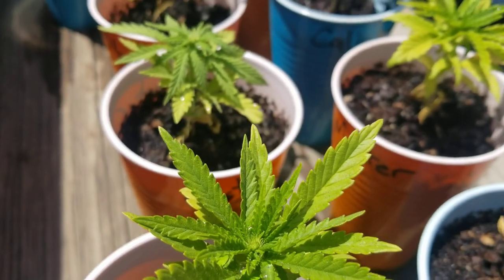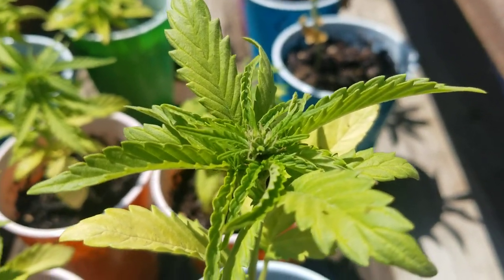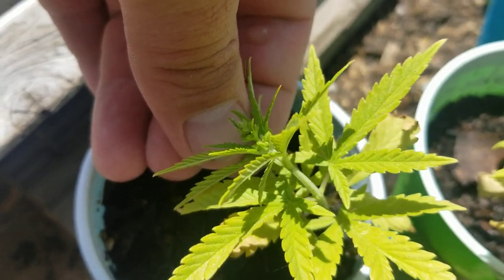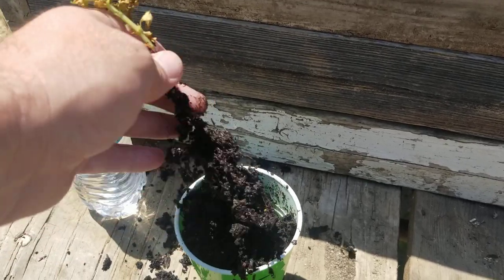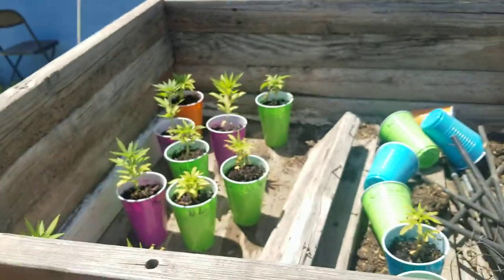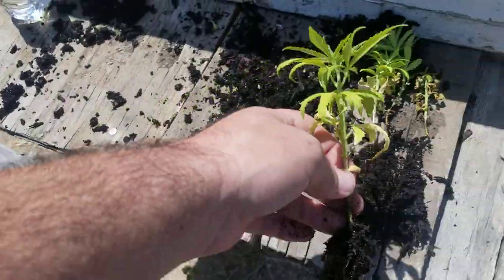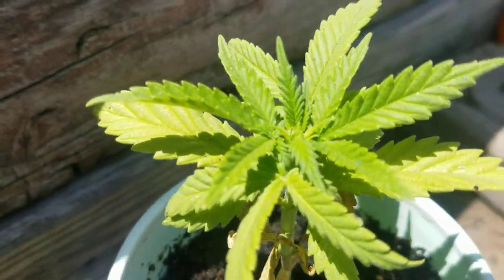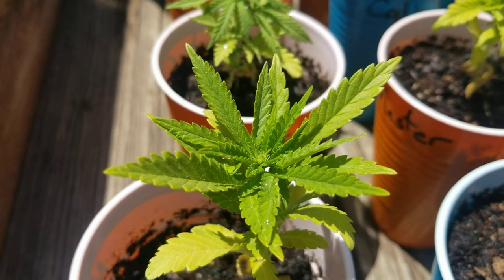The Smoke Session(in my herbal garden june 2018)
I'm in the process of sexing my plants... it's june and i normally do this around April... so the heat is getting to the plants... some have even died already... but as long as i get something out of this grow I'll be happy lol... DandyEdibles ShatterInfused MedicatedCookies  NotAllStoners EducateB4UMedicate TheSmokeSession OldSchoolOrganics BudGrower chrisbudgrower